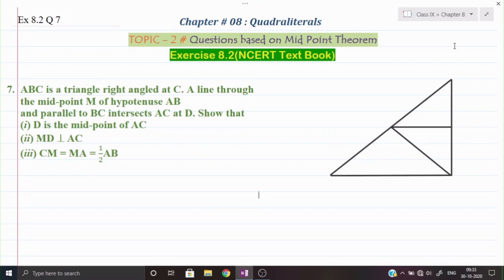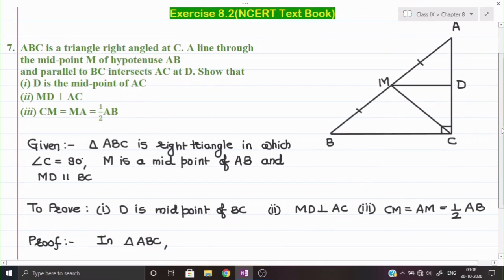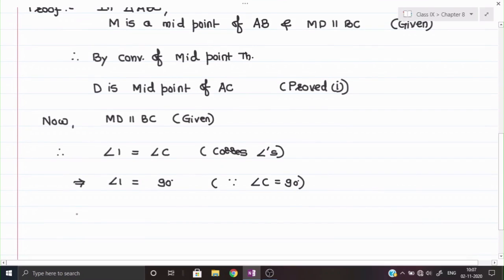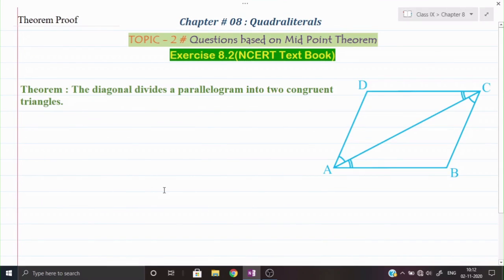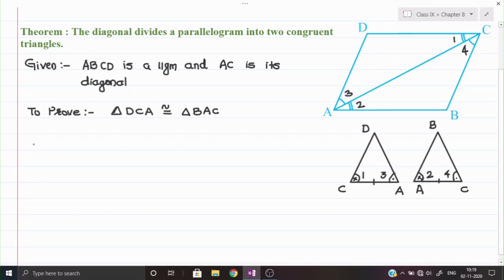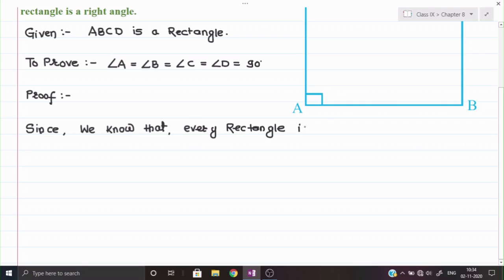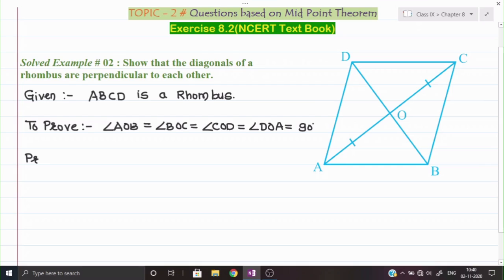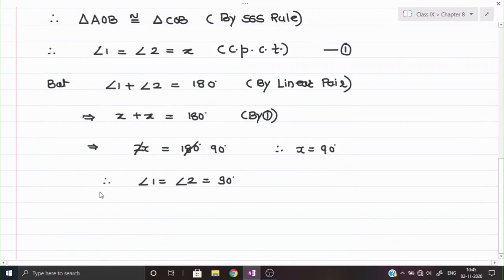Class 09 CBSE Mathematics Chapter 08 Quadrilaterals - Exercise 8.2 Q 7, Proof of Theorem, S E 1 & 2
In this video, I have covered Question on converse of Mid Point Theorem, Proof of Theorem and Solved Example 1 and 2
Happy Learning.